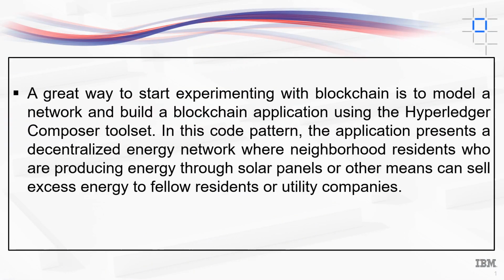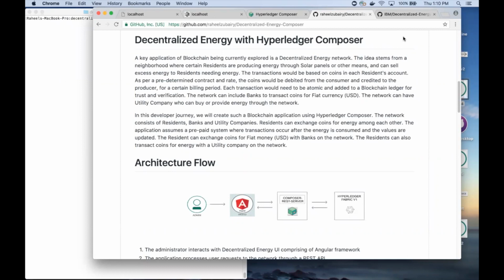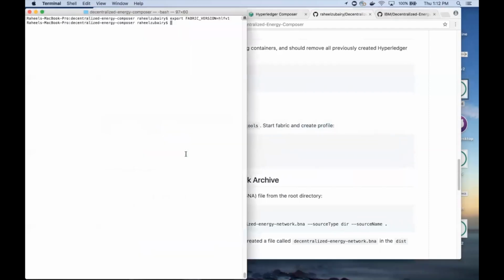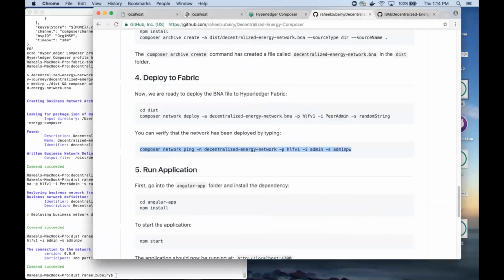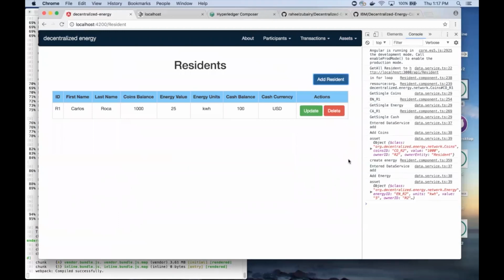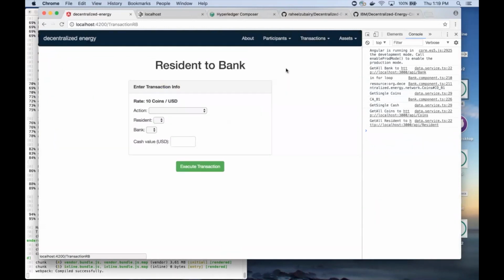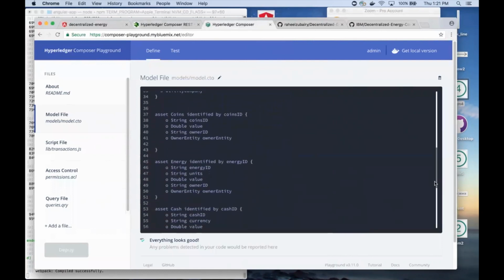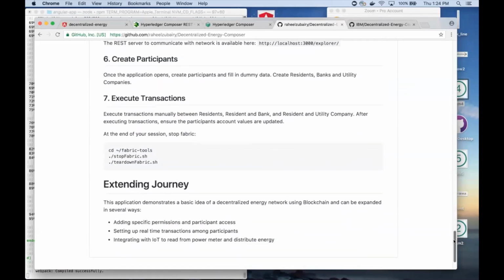Blockchain session 6 Module 16 by Mani Madhukar